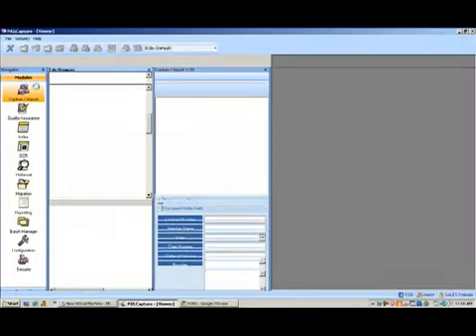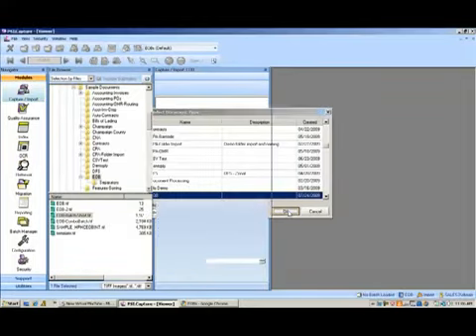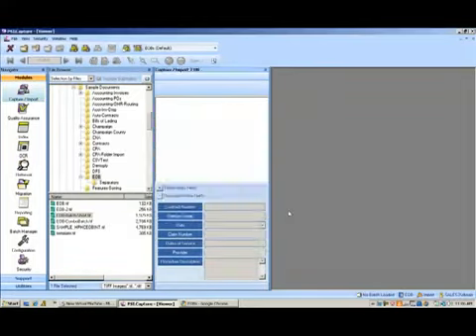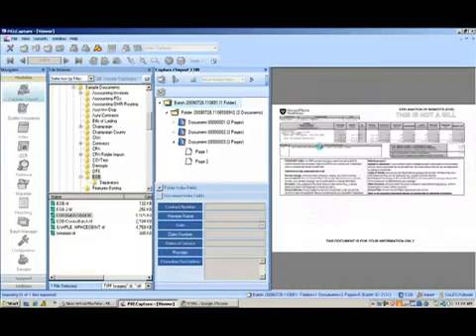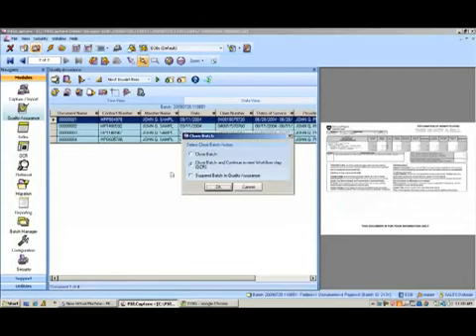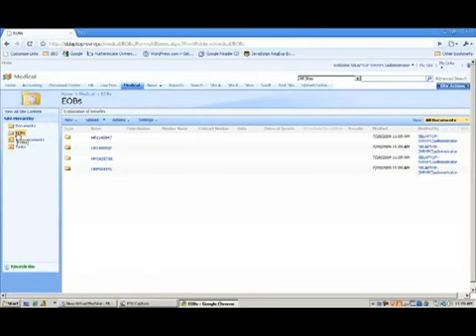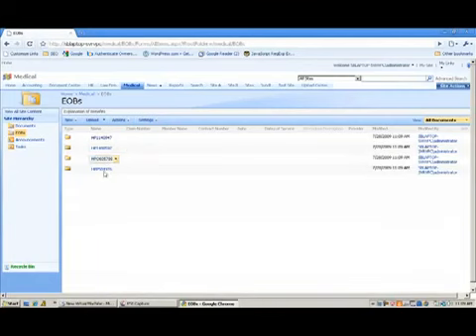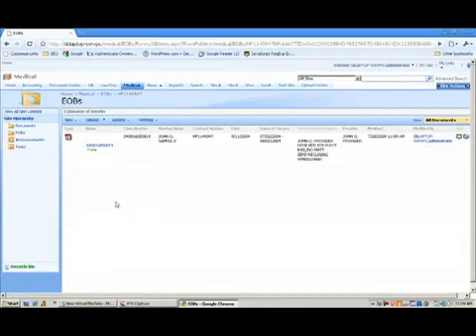Capture and VizitSP EOB Capture, Scanning and Processing SharePoint, QDoxs